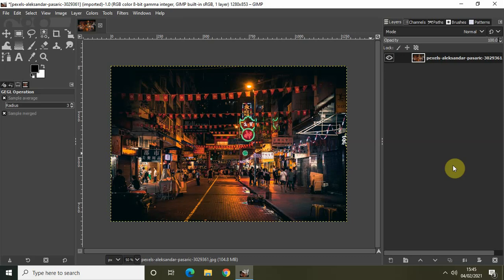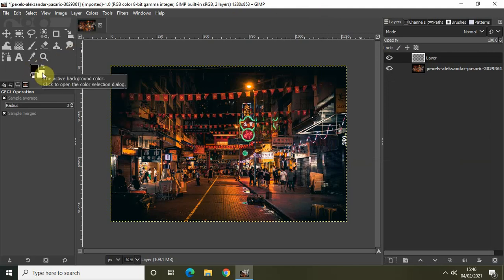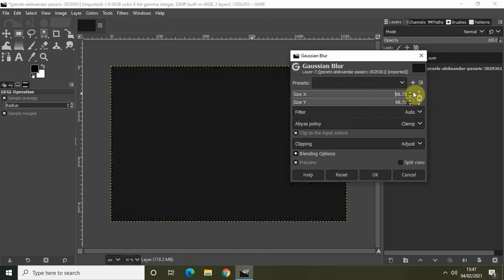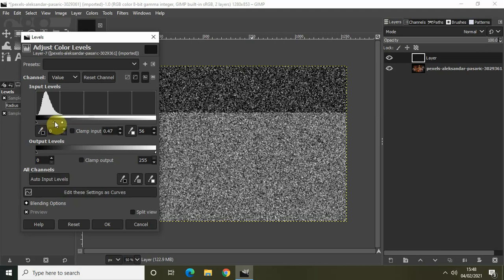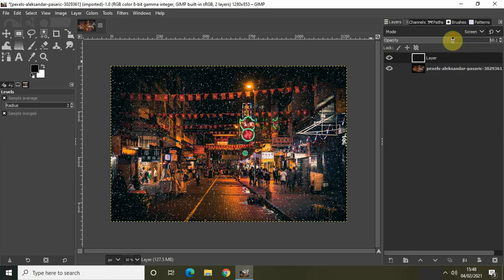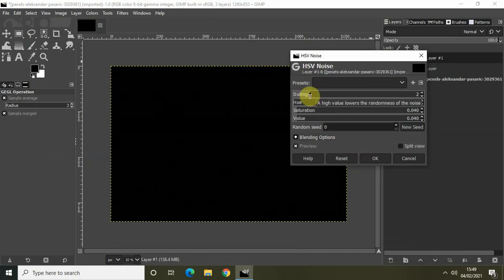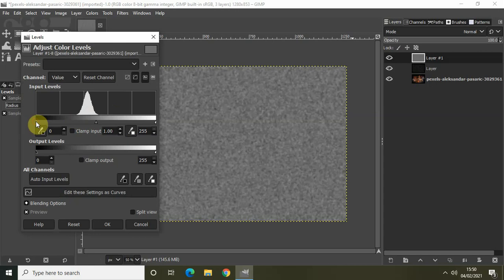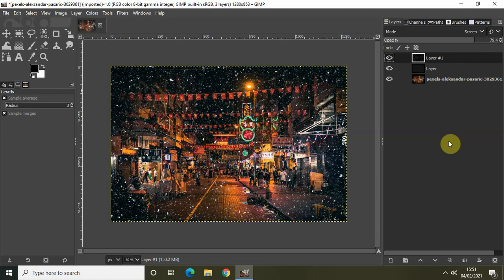GIMP Tutorial: Falling Snow Effect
GIMP falling snow effect | Falling snow effect in GIMP | Create snow effect in GIMP

GIMP Tutorial - In this video, ,I show you how you can create a falling snow effect in GIMP.